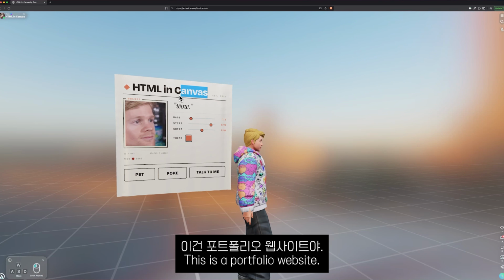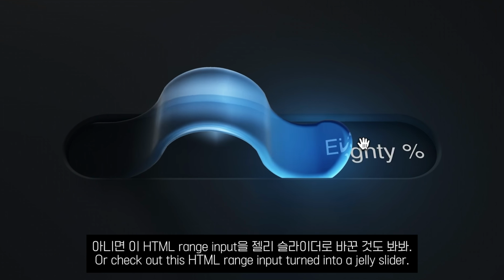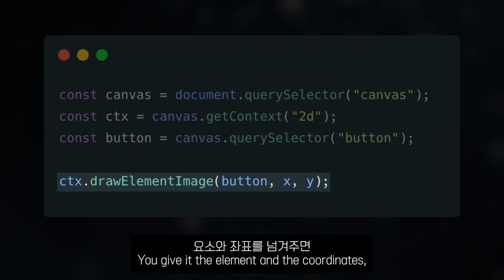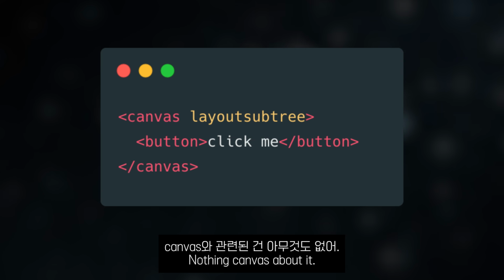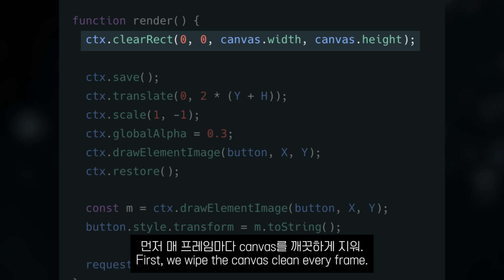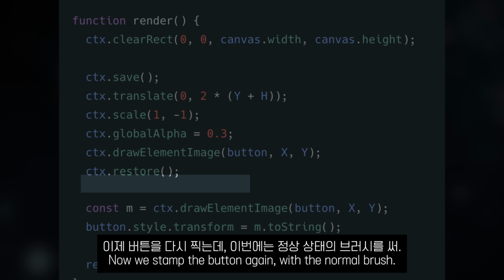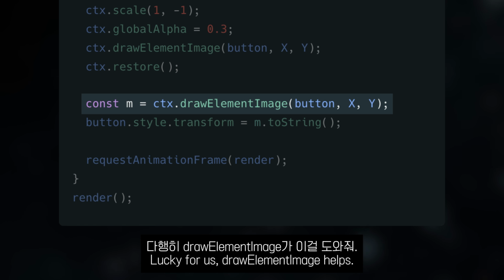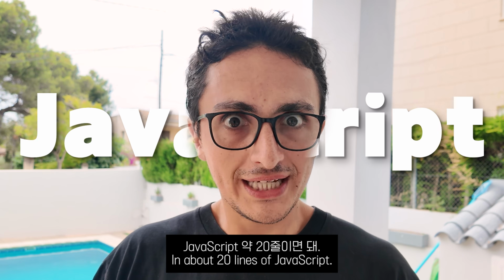이게 진짜 HTML이라고?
이게 CSS가 아니라구?

0:00~02:29 🤖 이게 진짜 HTML이라고?
02:30~02:50 🌐 왜 지금까지 불가능했을까?
02:51~03:51 ⚡ HTML in Canvas는 어떻게 작동할까?
03:52~06:02 ⚡ 직접 만들어보자
06:03~06:37 🤖 아직 당장 쓸 수는 없다?

🚀 나만의 AI 클로를 만들 수 있다고. !?
노마드코더 2026 신규 강의!
Cloudflare 위에서 24시간 돌아가는 나만의 AI Claw를 직접 만들어보세요.
실시간 채팅, 문서 검색, PDF 질의응답, 메모리까지 실전 기능을 하나씩 구현합니다.
2026 가장 최첨단 AI 기술을 만나보세요. 😎